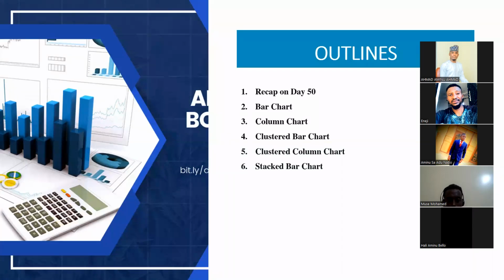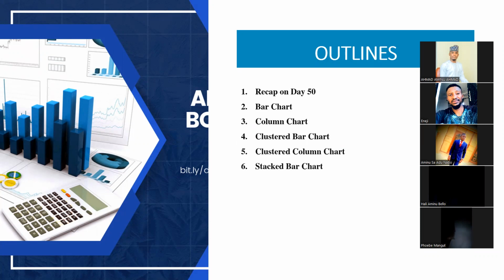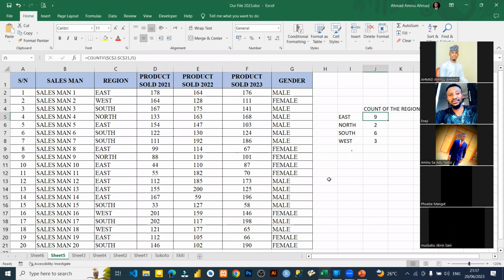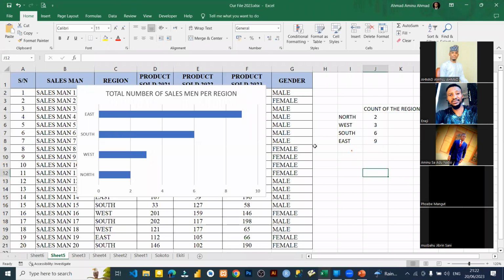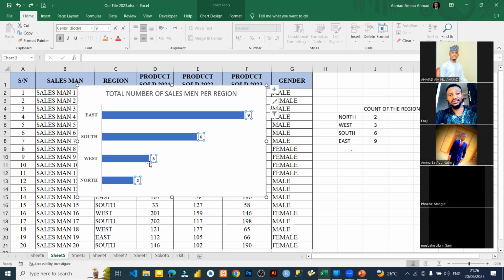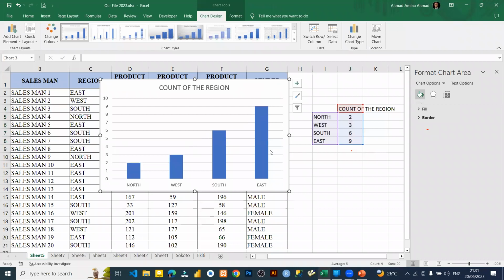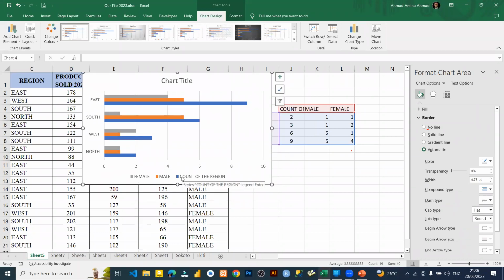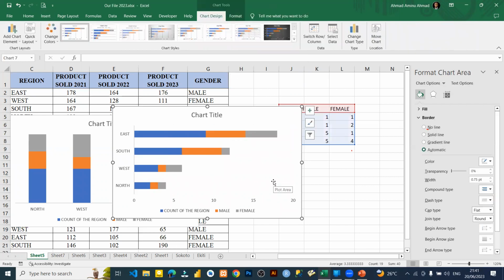DAY 51 DATA ANALYTICS BOOTCAMP 2023